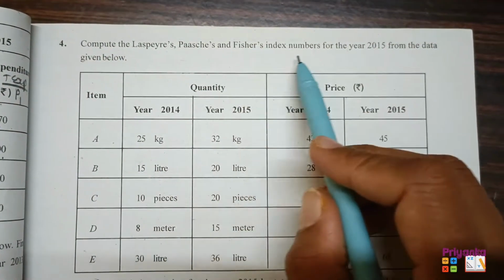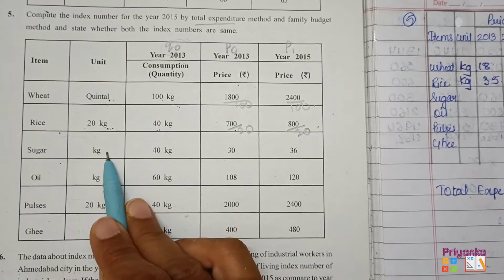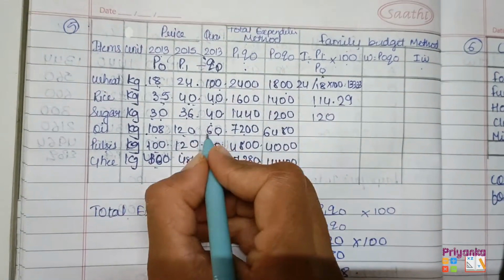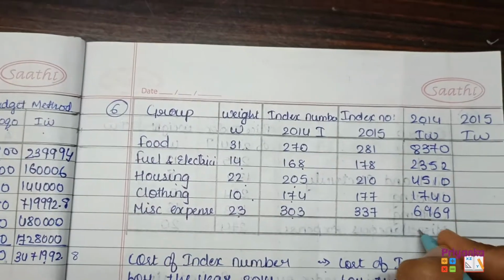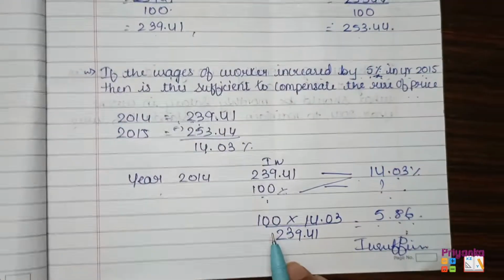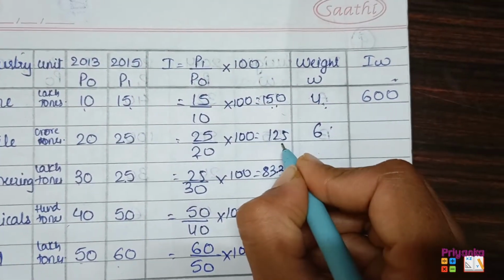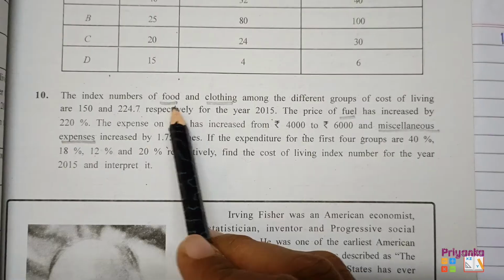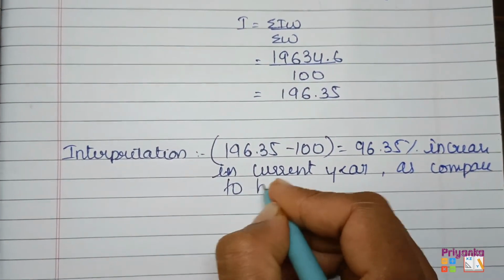GSEB Statistics Std 12th Ch 1 Index Number Section F Part 2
GSEB#Statistics#Chapter 1#Index Number#Section F#Part 2